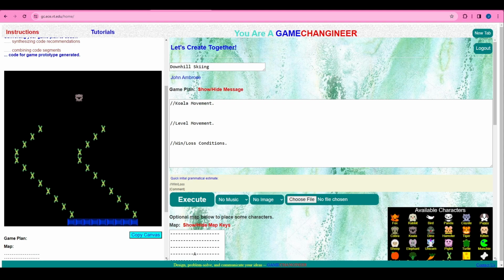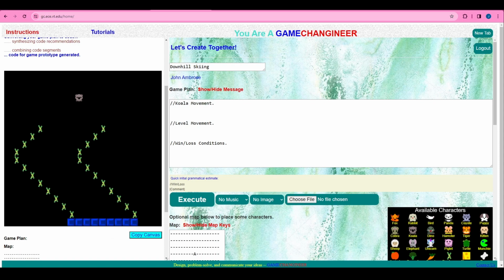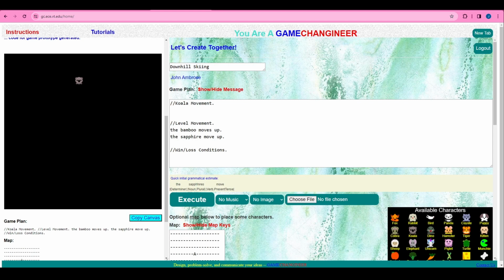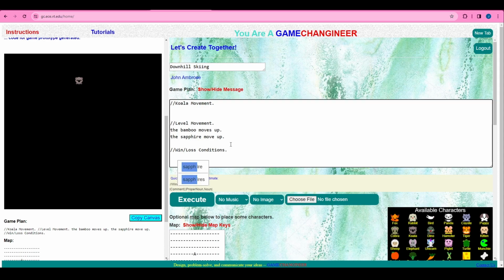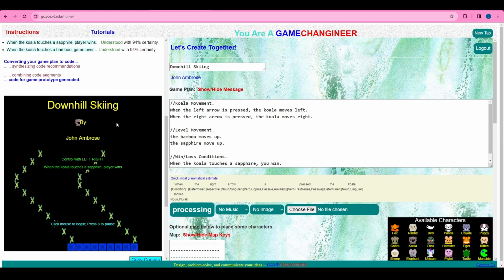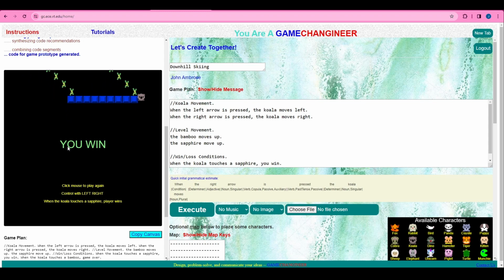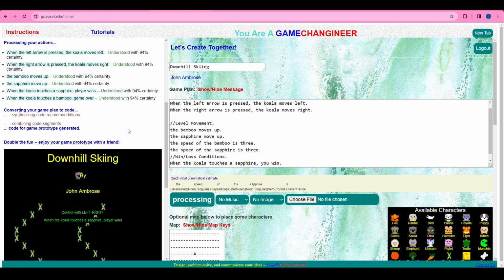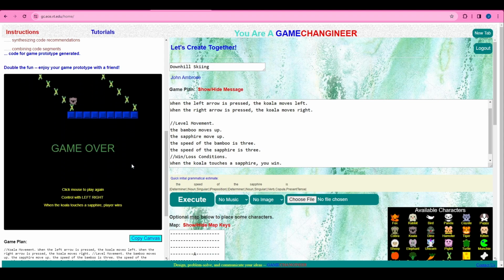GameChangineer Tutorials: Downhill Skiing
GameChangineer Tutorial creating a downhill skiing game from a top-down perspective.
Map:
A
m m
---m m
--m m
-m m
-m m
--m m
---m m
m m
m m
m m
m m---
m m--
hhhhhhhhh--